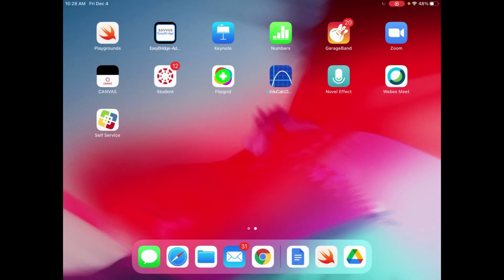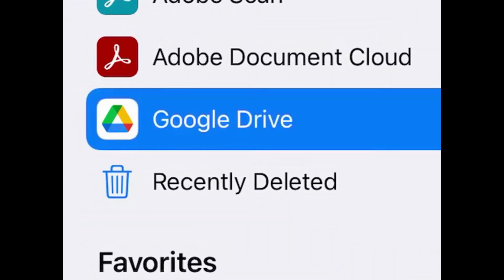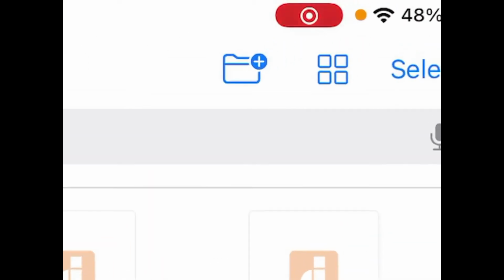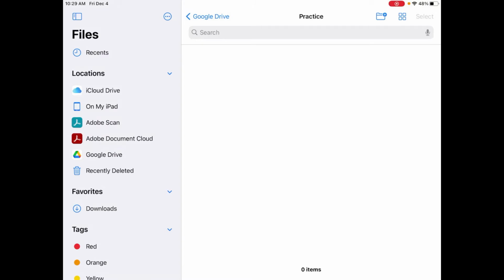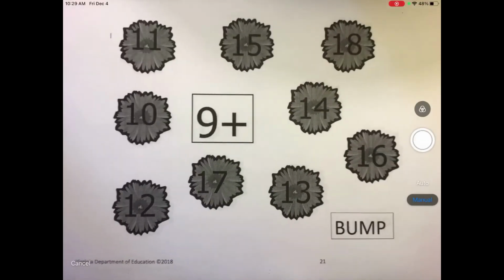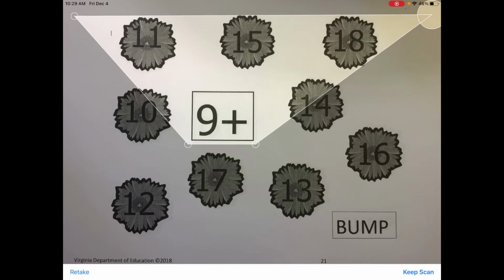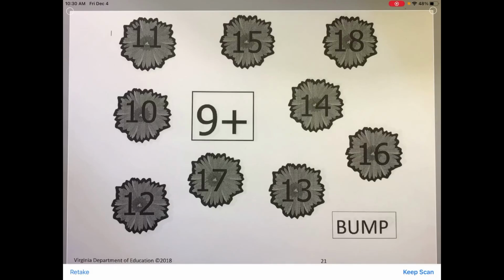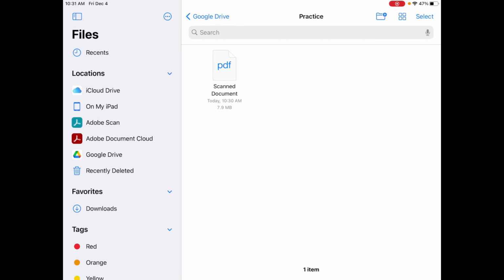iPad_How to Scan A Document to PDF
This tutorial will show you how to scan a document to pdf using the File app on an iPad.